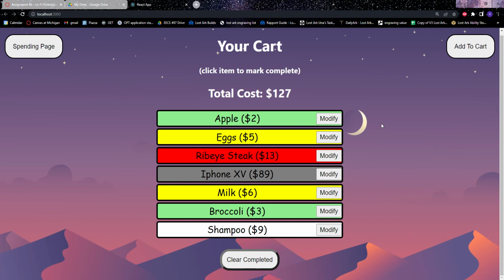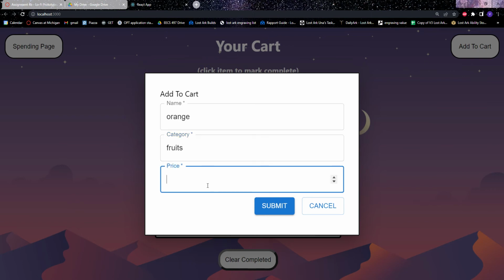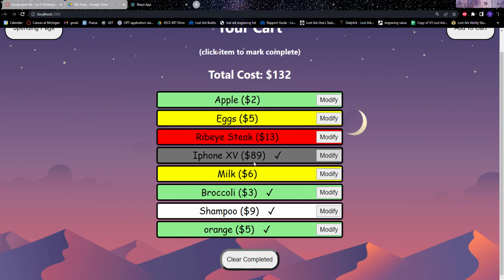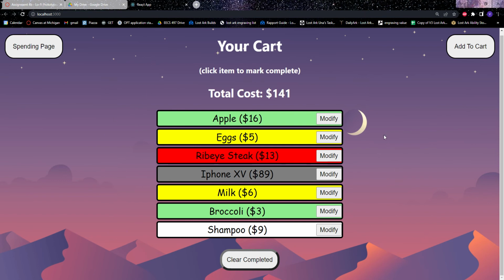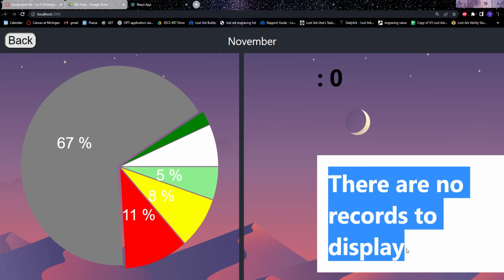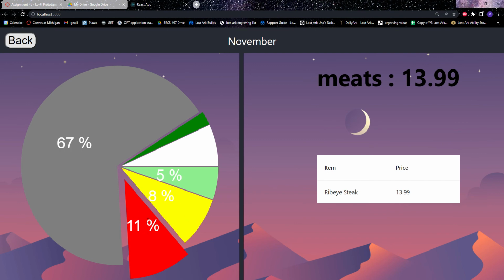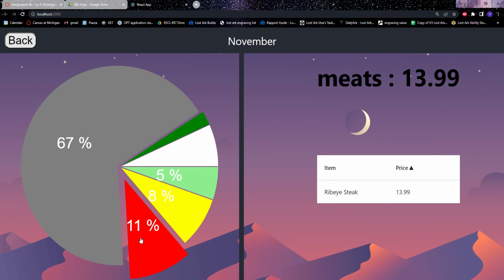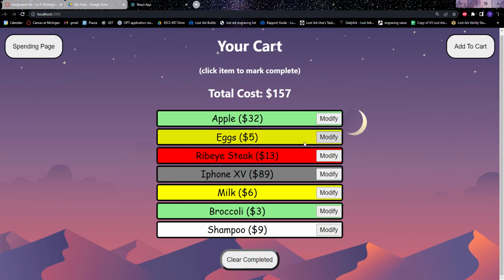EECS 497 Lo-Fi prototype Demo